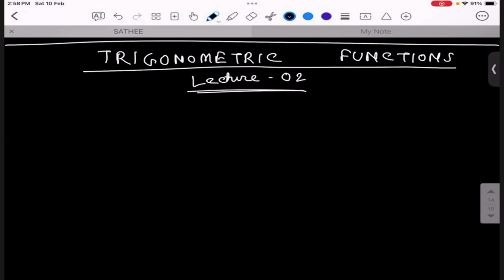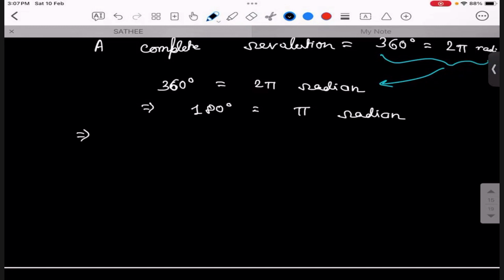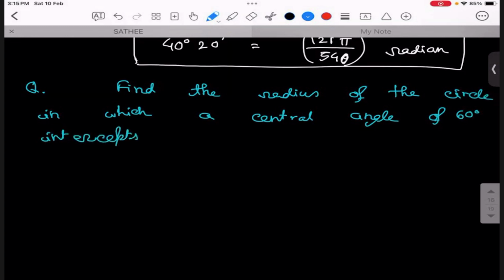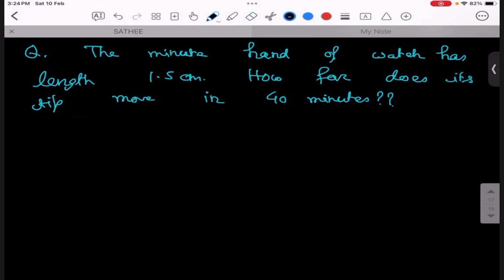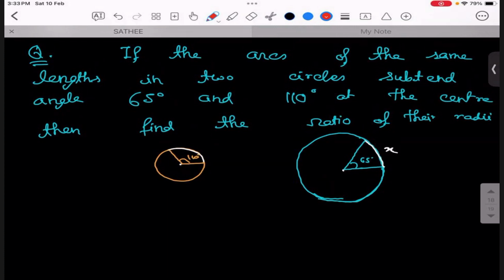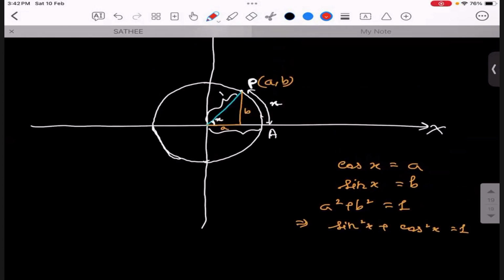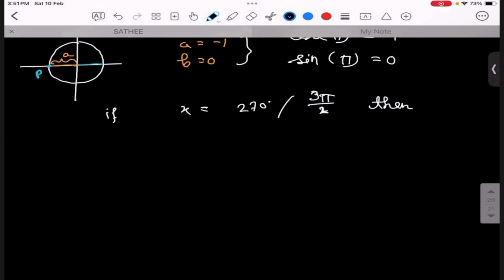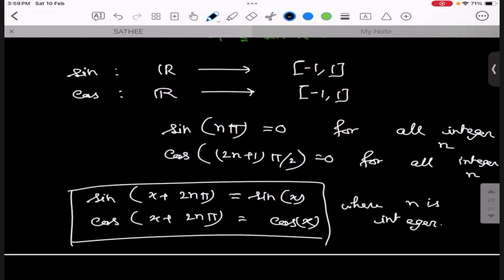2024 02 10 14 49 24 Indrajyoti Gaine PMRF HD Mathematics XI Trigonometric Functions Lecture 02